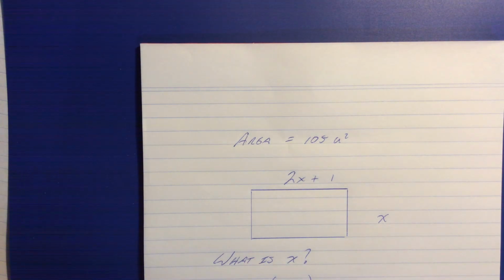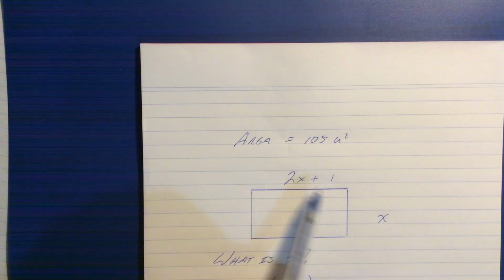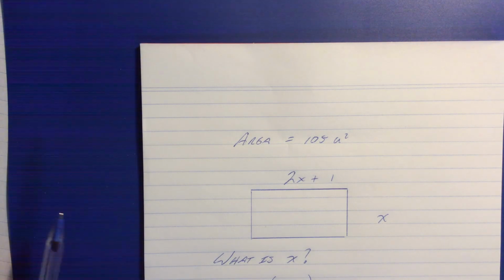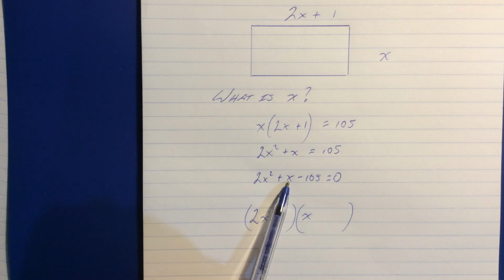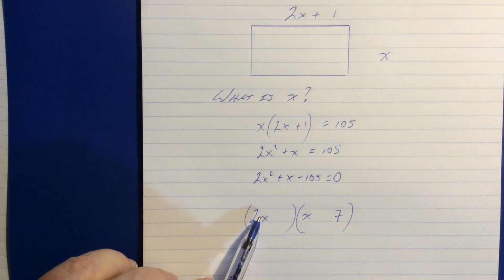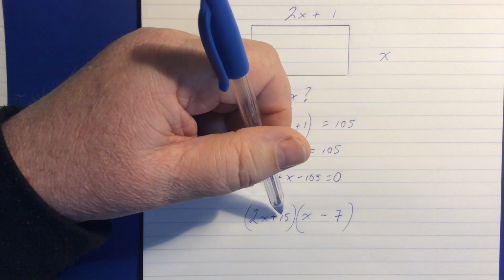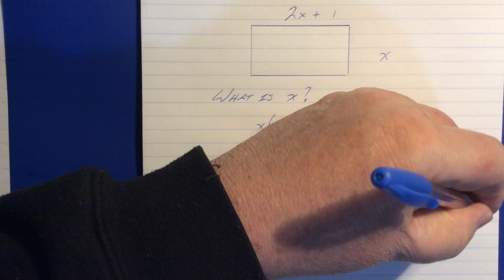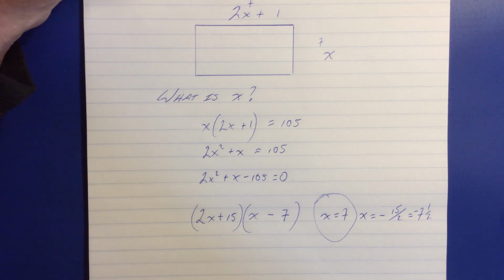If the area of this rectangle is 105 square units what are its measurements in numerals?